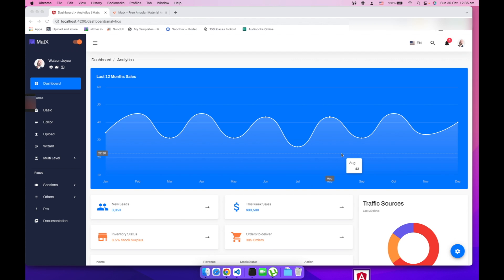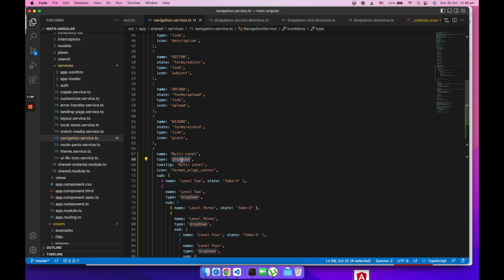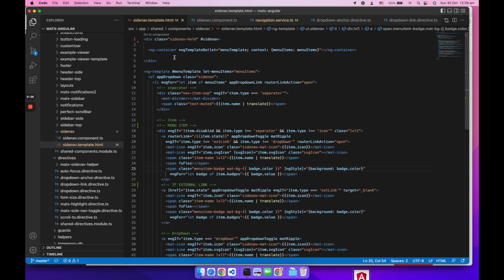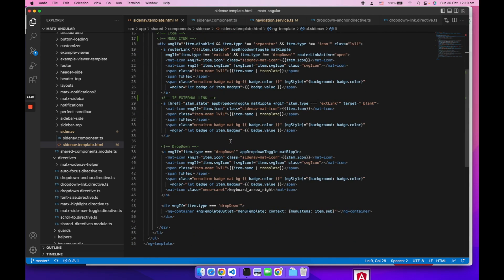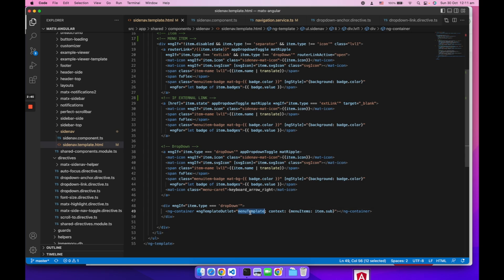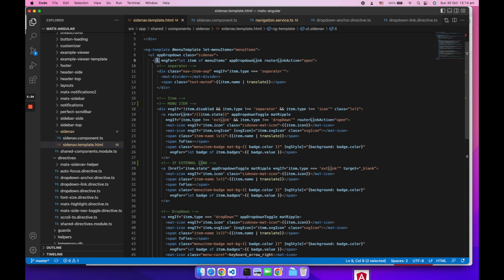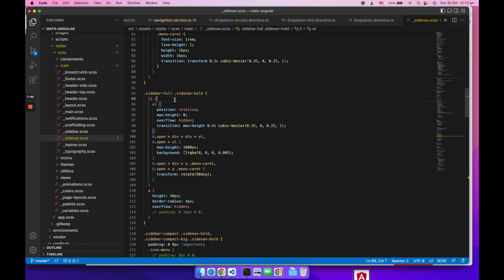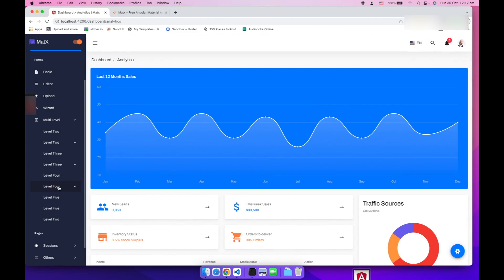How to create angular multi-level/unlimited level dropdown menu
Create unlimited level sidebar menu of an admin dashboard using Angular and Material design. We used angular ng-template, directives and sass.